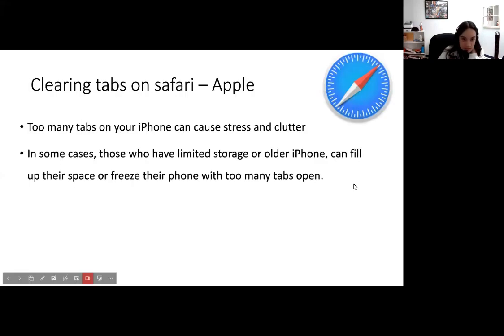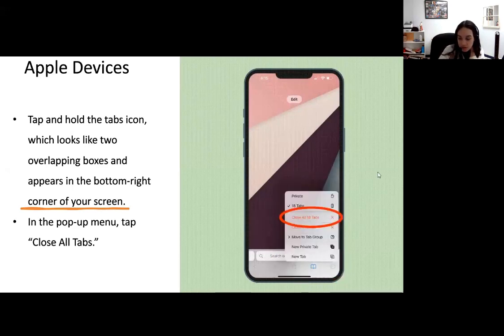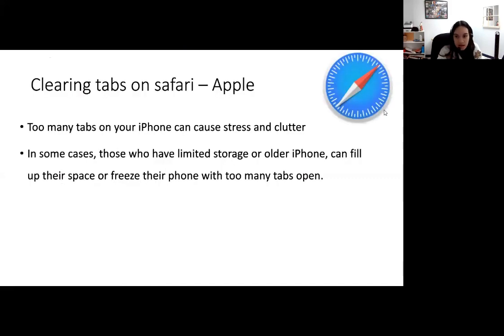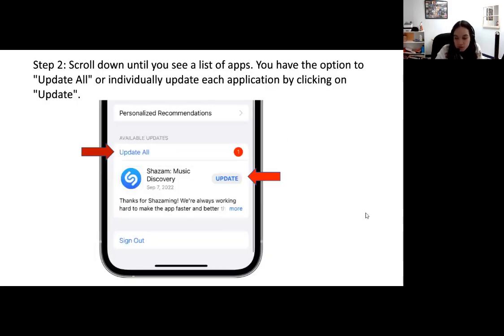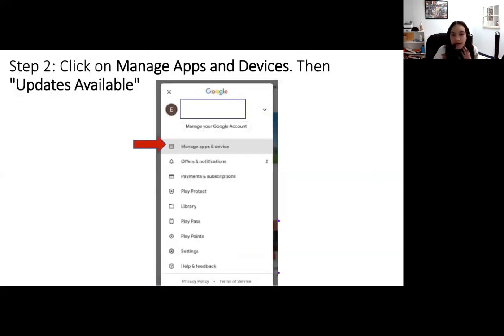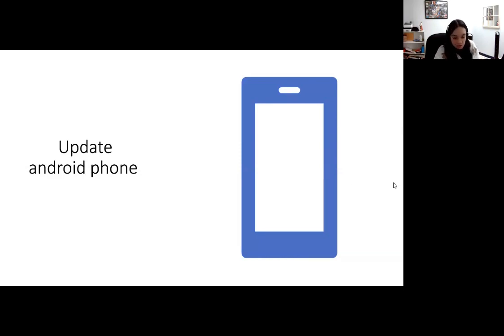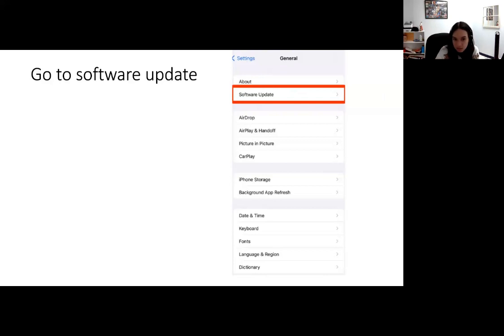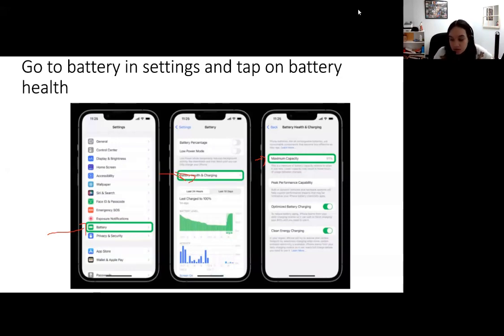Phone Checkup Tech How-To with RSS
During this session, you'll gain insights into essential monthly tasks for effectively managing your phone. Topics covered include checking for updates, monitoring your phone's battery and storage, and more.